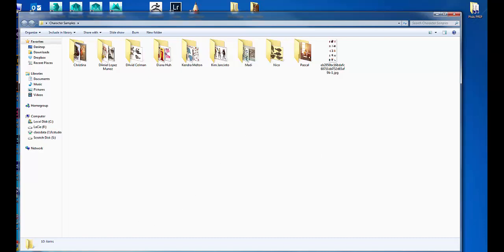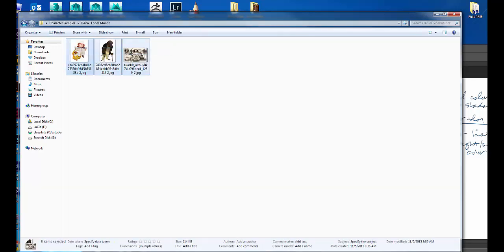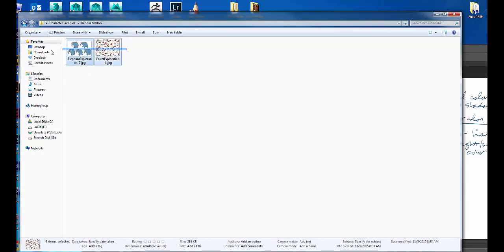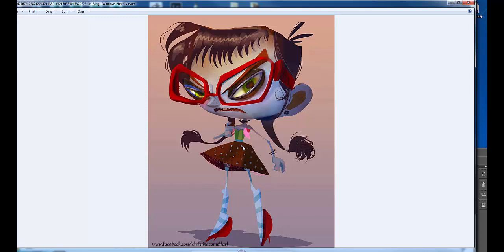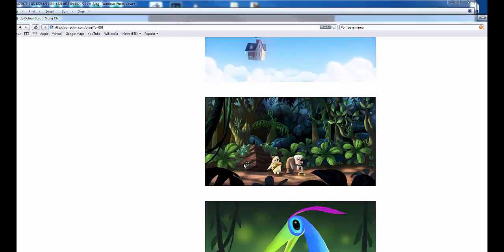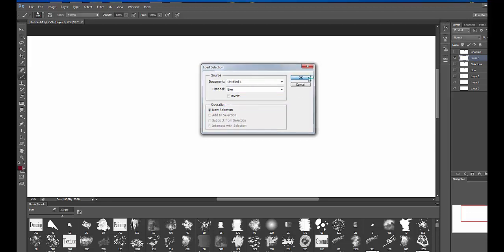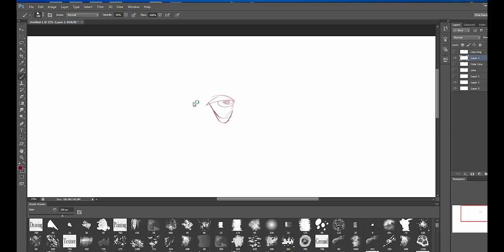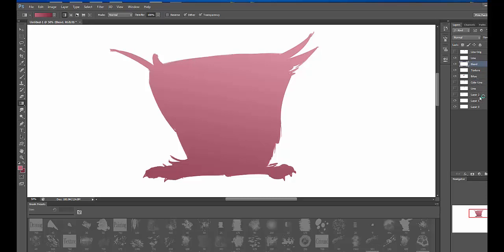How to Start Painting Your Characters- Part 1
How to prep your line work and use channels for painting. Part 1